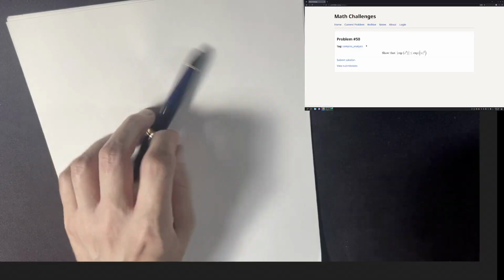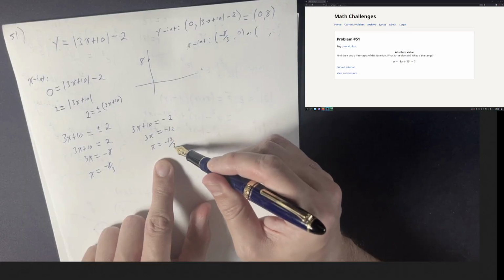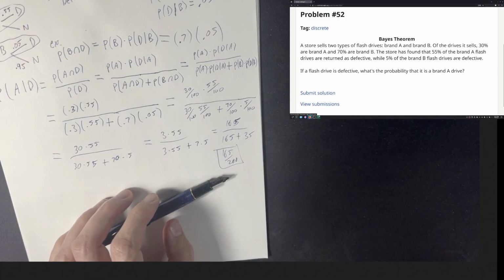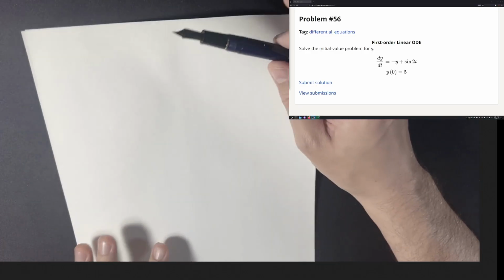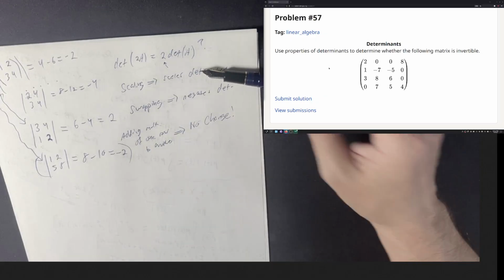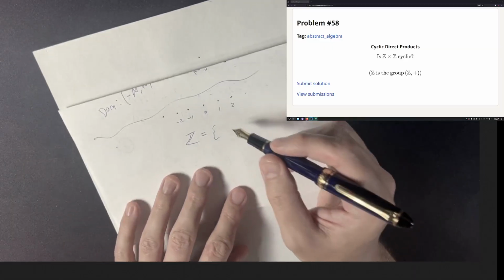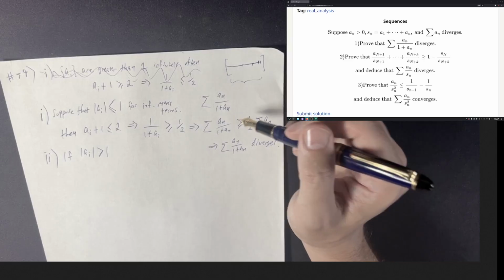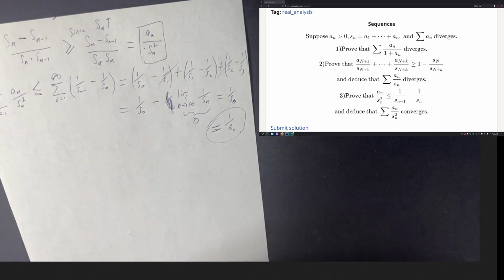Math Challenges Solutions #8